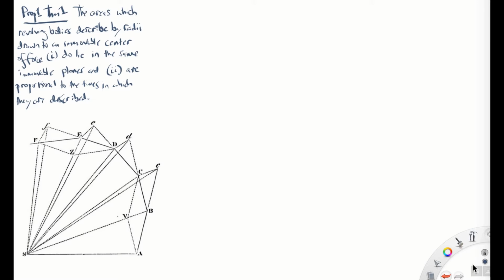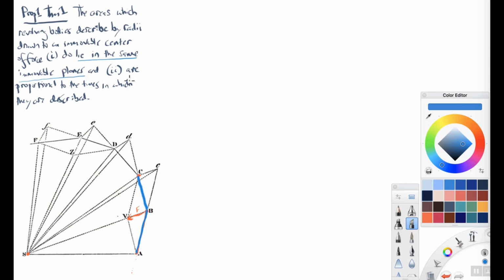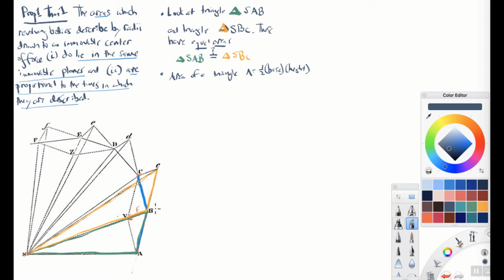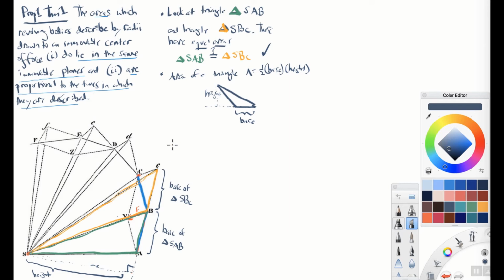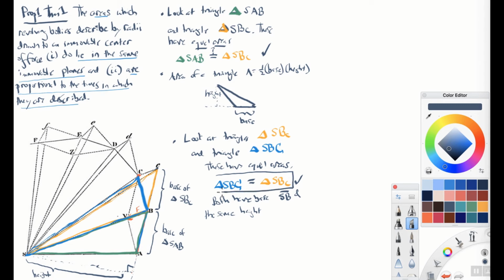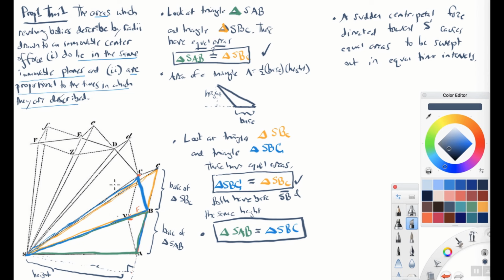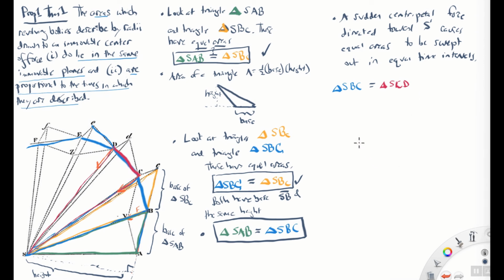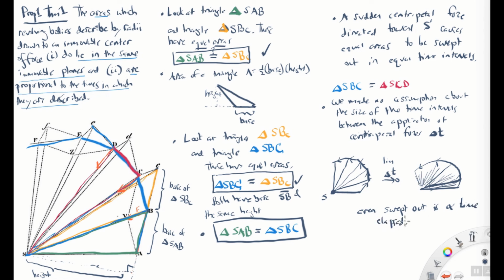Centripetal force and acceleration (ASGv2Ch24Lect02)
Here, I continue my explanation of Newton's Proposition 1/Theorem 1.  I focus on his claim that when sudden centripetal forces are applied to a body separated by equal time intervals, the triangles formed by the trajectory of the body all have equal areas.

In the limit that the time intervals between "bumps" are shrunk so that the centripetal force is applied continuously,  then the area swept out by a line connecting the body to the center of force is proportional to the time.